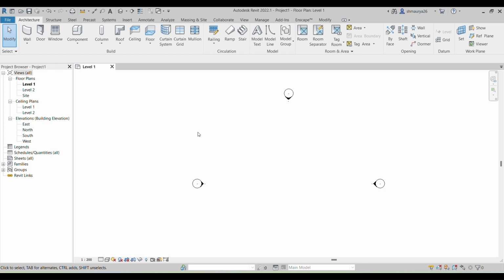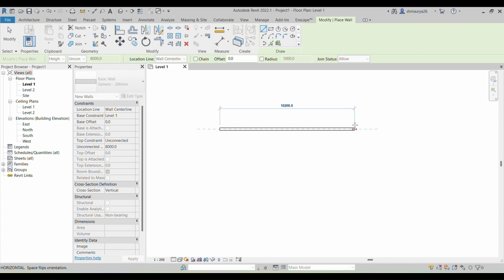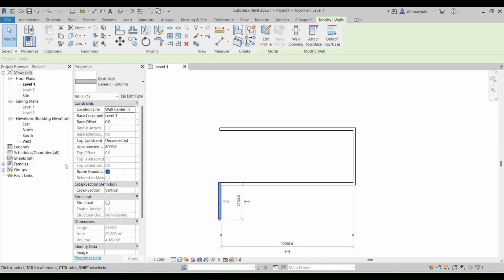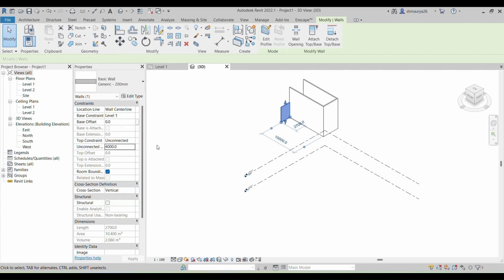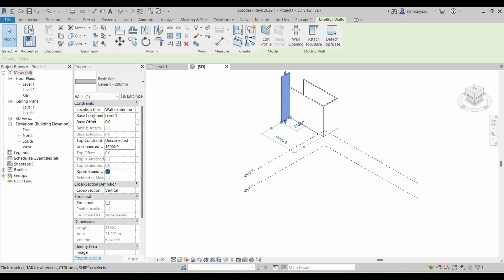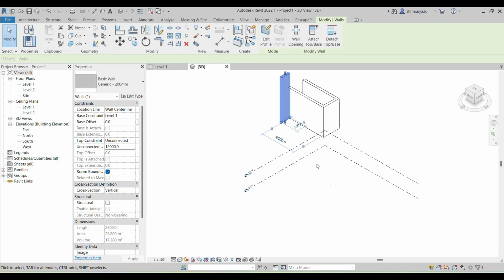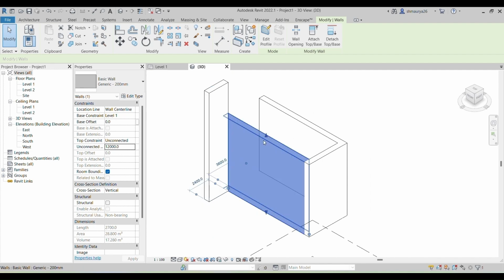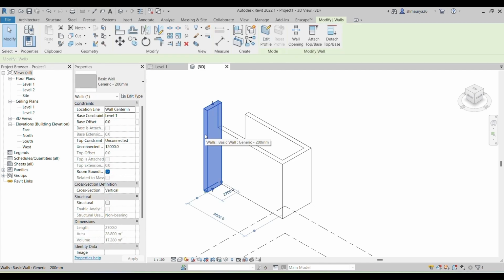Revit Tutorial Lecture 24 | Understanding Type & Instance Properties in Revit | Revit 2022 Guide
Welcome to Lecture 24 of the Revit Tutorial Series! In this video, we’ll see the difference between Type Properties and Instance Properties in Revit.
Here’s what you’ll learn:
✅ What are Type Properties and how they impact all instances of a family.
✅ What are Instance Properties and how they allow customization of individual elements.
✅ How to efficiently use both property types for better control and flexibility in your projects.